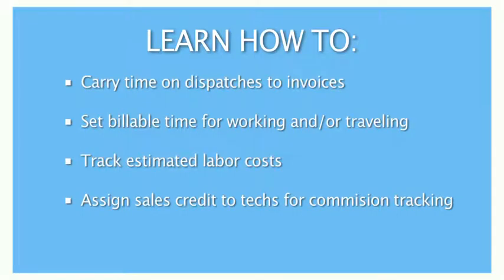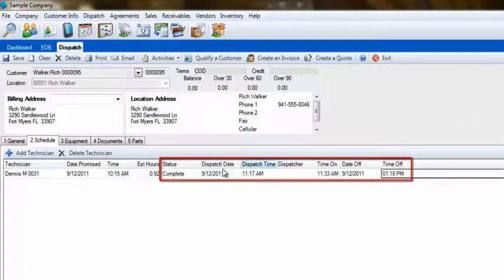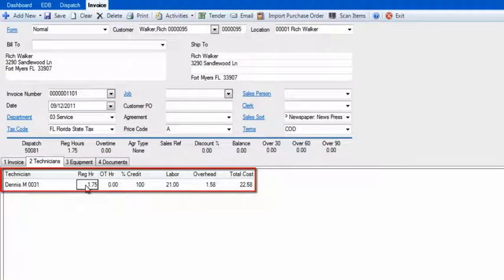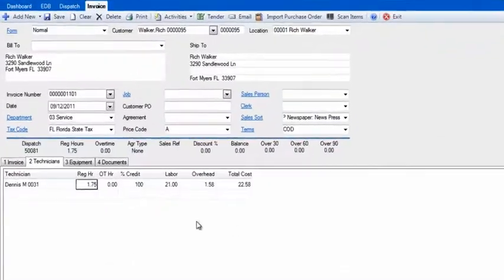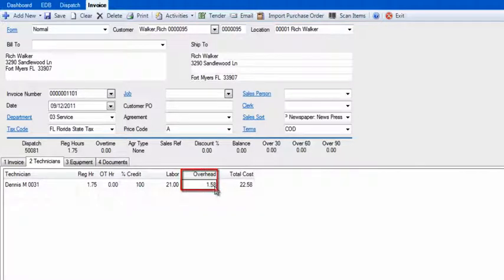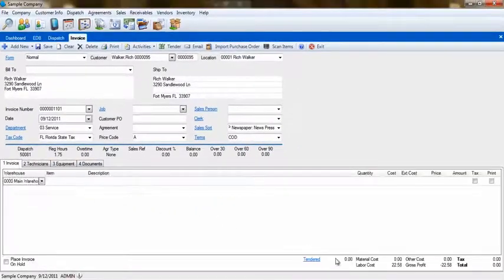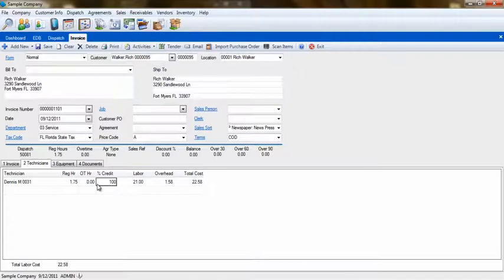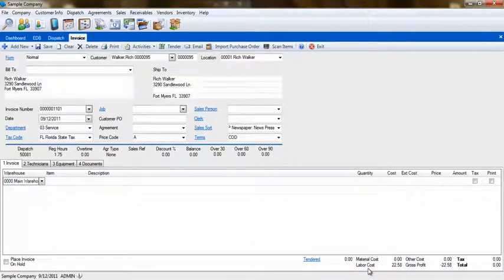ESC Invoicing Essentials - 04 - Tracking Technician Costs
This video will show you how to setup your technicians so their labor cost will flow to the invoices in ESC.